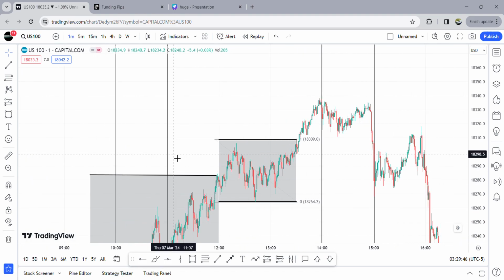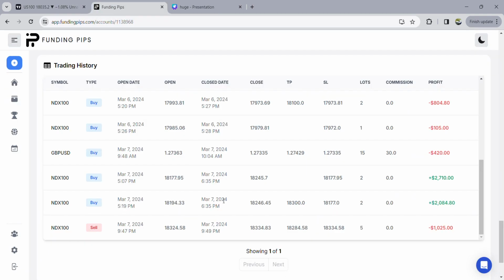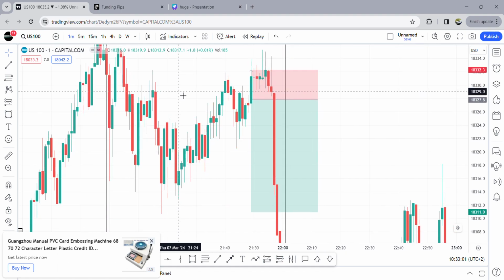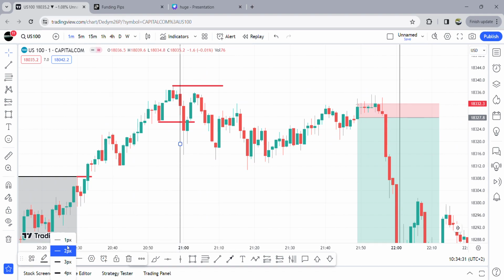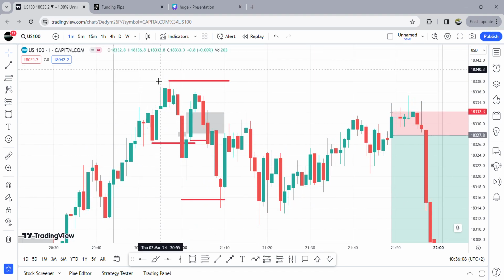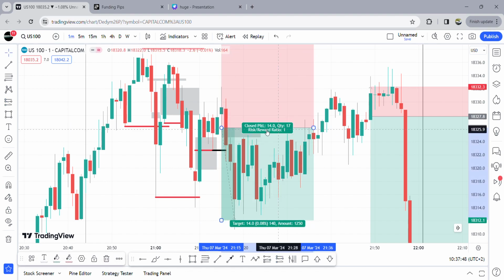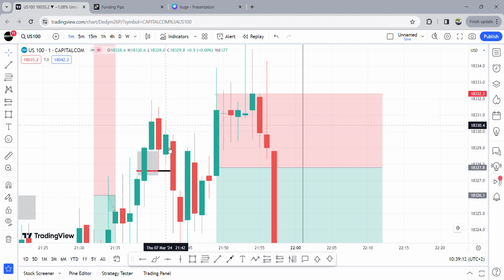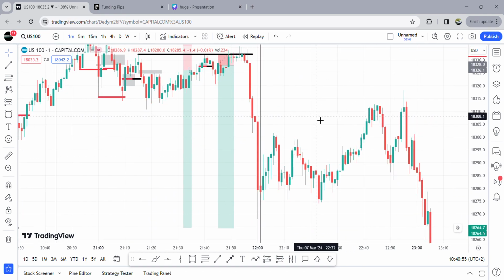-1% Trading NAS100 on 100K FundingPips Account